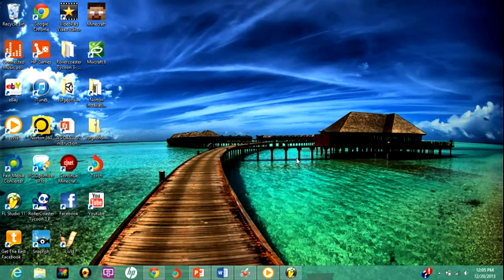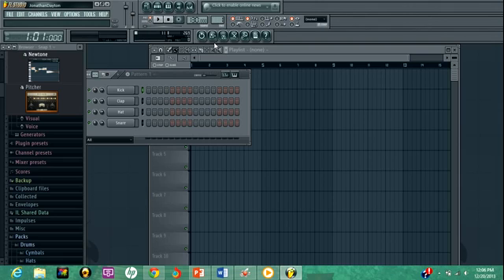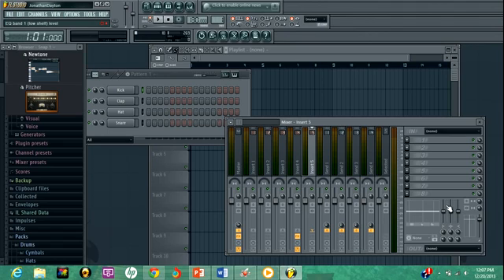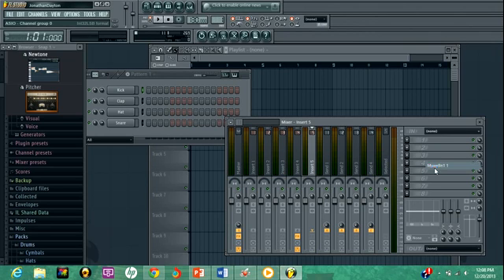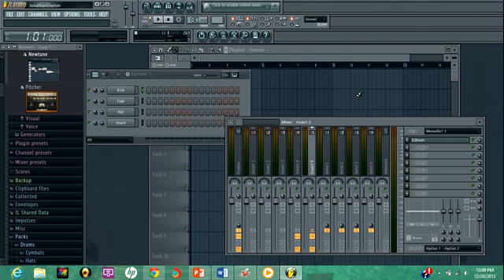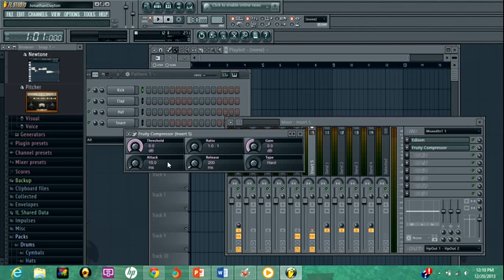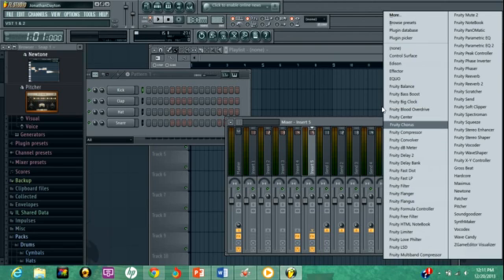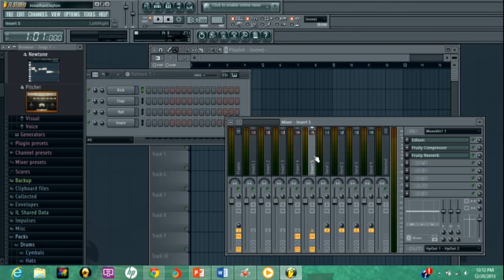How to Make Your Voice Sound Good on FL Studio 11 YouTube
how to mix vocals.just simple